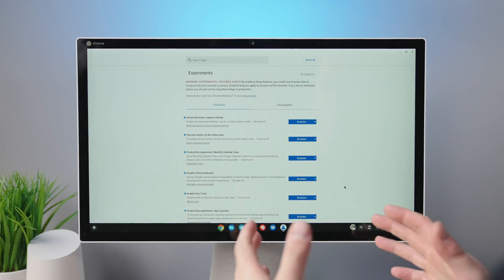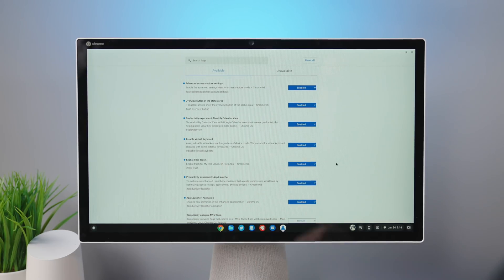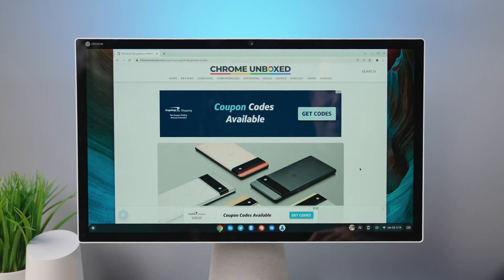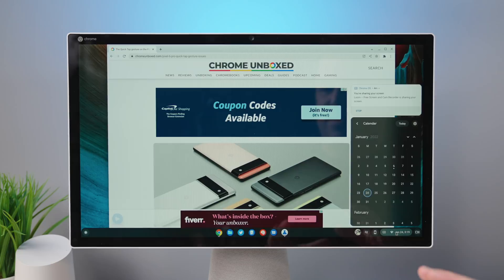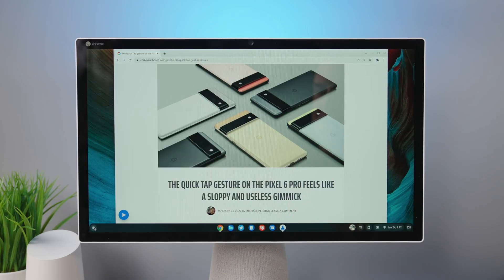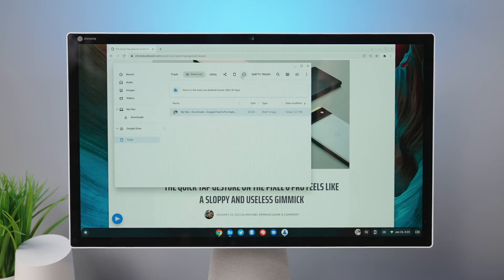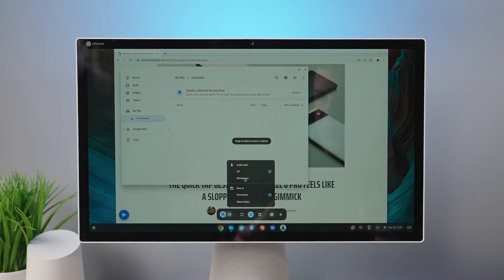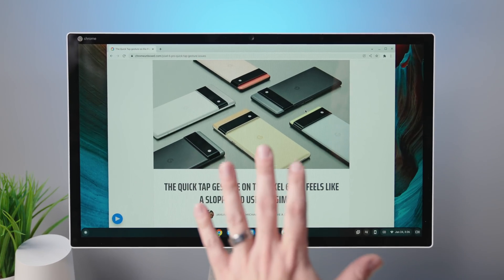5 Chrome OS 97 Feature Flags You Should Try Now!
Now that Chrome OS updates every 4 weeks. it feels like we’re finding new flags more frequently than ever. Though the features we’ll cover today aren’t new to those who spend a lot of time on Chrome Unboxed, they are generally new to the Stable Channel of Chrome OS 97 and are usable in their current form right now.

As always, to turn these experimental flags on, you need to head to chrome://flags find the ones we highlight, turn them on, and select the option to restart Chrome afterwards. From what we can tell, all these features work right out of the box after the flags are on, so let’s dive it to see them in action so you can try them out for yourself if you are so inclined.